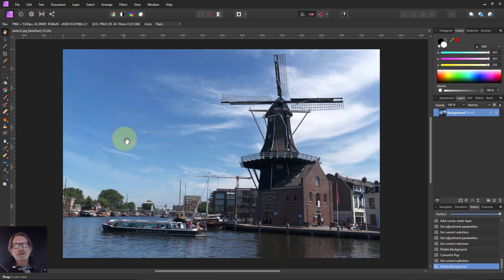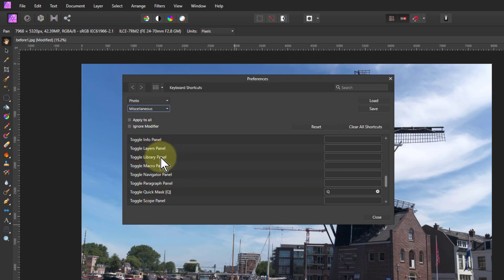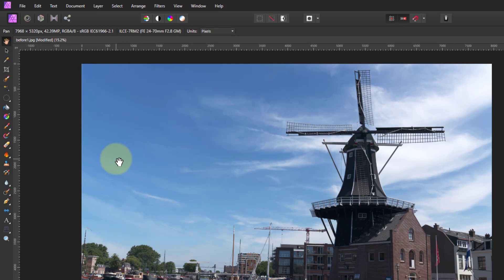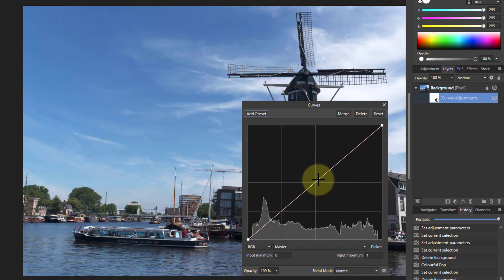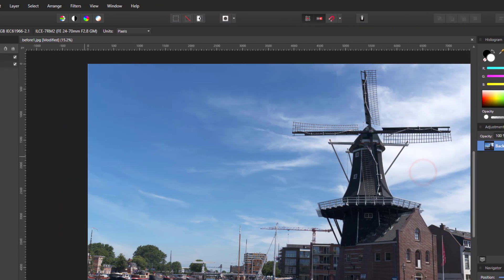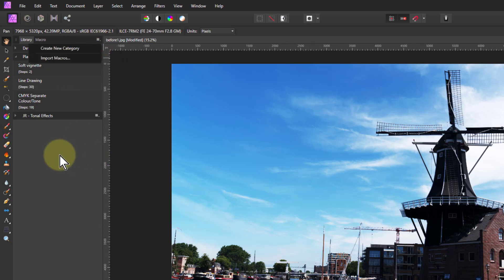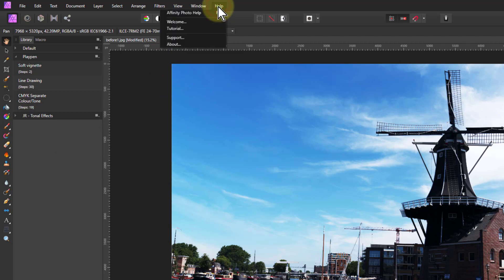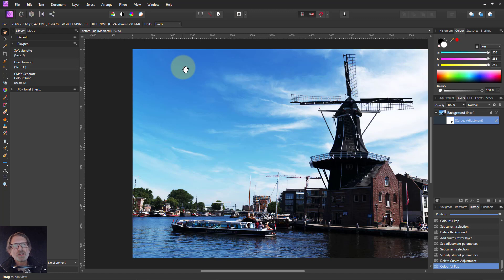Macro Tips for Affinity Photo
Here's a bunch of tips for when you are using macros and libraries in Affinity Photo, from setting shortcut keys to recovering access to adjustments when the system won't let you do this.

The web page for this video is here (with links to related videos)